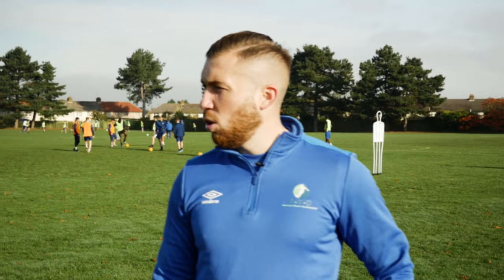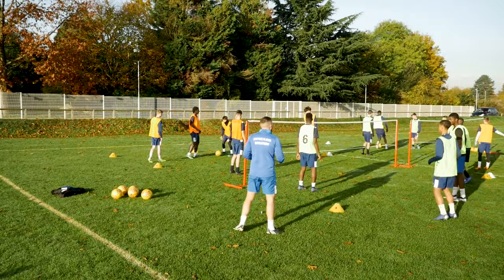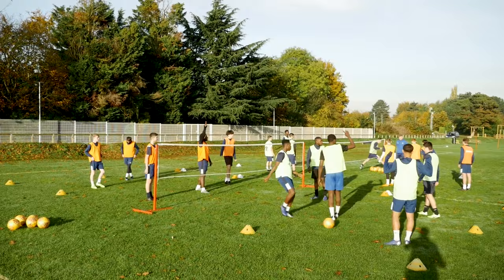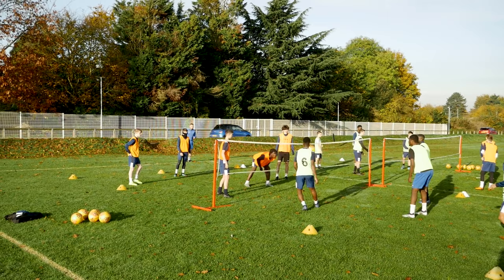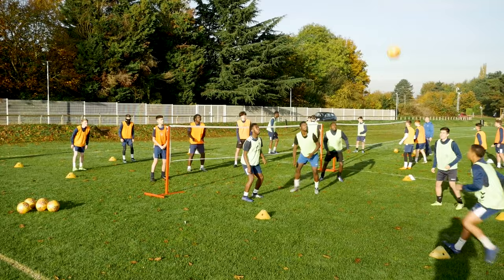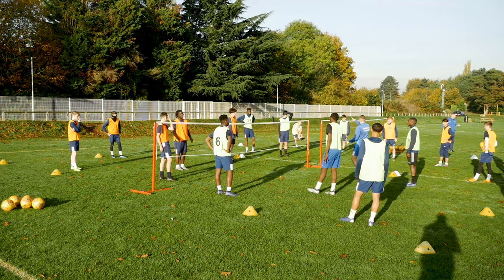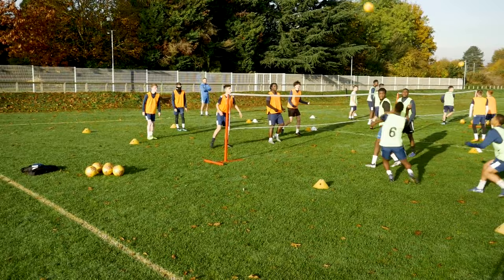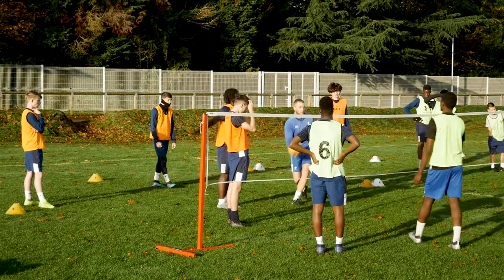Defending Soccer Session Warm-Up | With Harry Watling, Rangers FC, West Ham, QPR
An arrival activity with Rangers FC 1st Team Coach and former West Ham and QPR Academy Coach, Harry Watling– Football Tennis. This defending session warm-up allows players to get lots of touches on the ball using all parts of the body.

Harry implements different rules as the warm-up progresses, such as:
- Ball has to go back over the net with the head
- Service must be a half-volley
- Ball can go over with feet but must be one touch
Harry’s warm-up session incorporates a fun element to defending but still makes players work on decision making and communication.

► Coach Development Package discount, Virtual Conference + Elite Coaching Level 2 for £210 (£90 discount) with code: CoachDev23
► WATCH THE MyPersonalFootballCoach VIRTUAL CONFERENCE: Learn from 14 specialists who have worked in and developed players for the top divisions and clubs around the world

To keep up to date with me on the move, you can find me on; Twitter

 Master The Ball Master The Game.